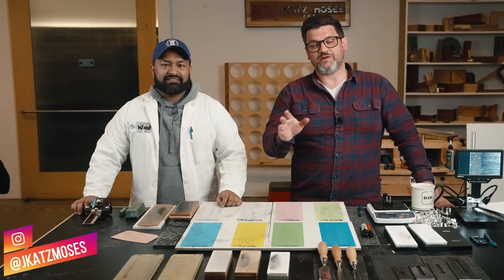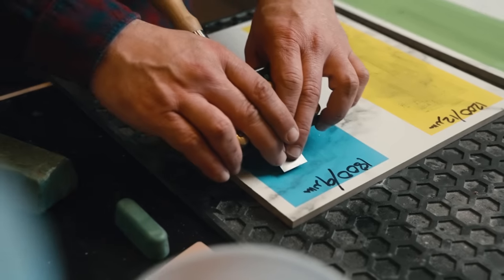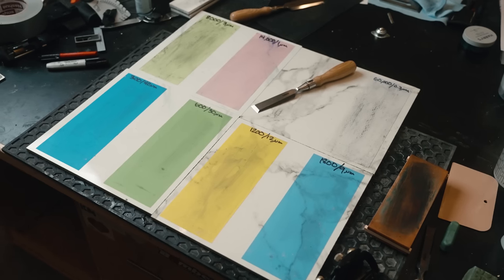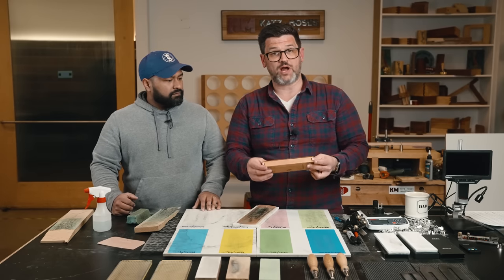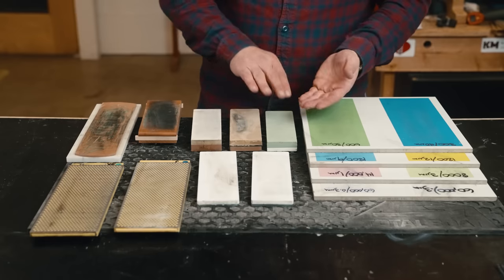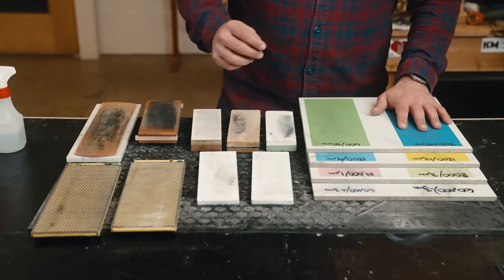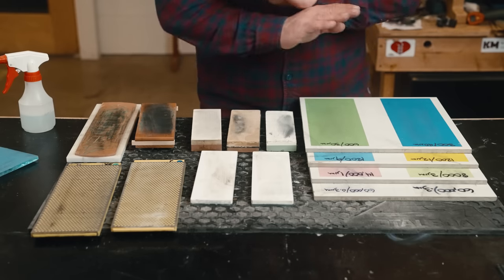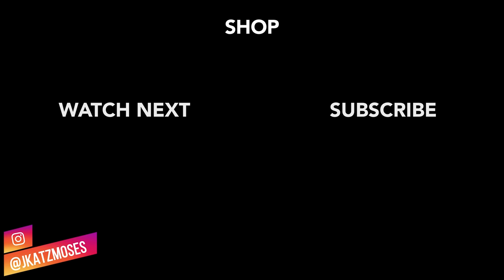The Most Comprehensive Sharpening Test Ever Done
*Support What we do at KMTools.com
At Katz-Moses Tools we believe that if it’s in our store it is in our shops. So when we wanted to bring in a sharpening system of course we had to do the most comprehensive sharpening test ever done. We used a very expensive piece of equipment that measures exact sharpness and we ran it through hundreds of tests to find out if you should strop, how often you should sharpen, which bevel angle is the best, what type of strop is best and if you’re wasting your money on expensive stones. I run you through how to sharpen correctly and common mistakes people make.

Links from the Video
*The Best Honing Compound*
*Make Your Own Hard Leather Strop*
*Precut Leather Strop*
*Diamond X-Course/Course Stone*
*Diamond Fine/Xfine Stone*
*Inexpensive Water Stones*
*High Quality Ceramic Water Stones*
Timestamps

Intro 0:00
What is Sharp?  1:17
Sharpening Explained - Get a Burr 2:50
25 vs 30 Degree Bevel  5:55
What We Tested 6:54
Should you Strop? 7:52
Edge Durability Test 11:08
Which Sharpening System is the Best? 14:37
What Would I Use if I Could Only Have 1 Setup? 22:29
Wrap up AND What Tools I Used 23:38

MB01W7OQTAEHSQB